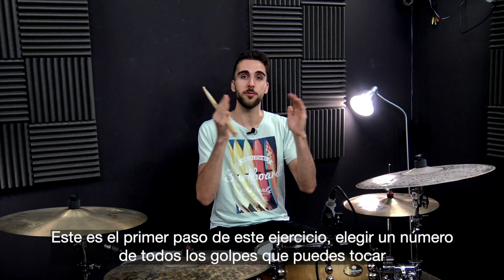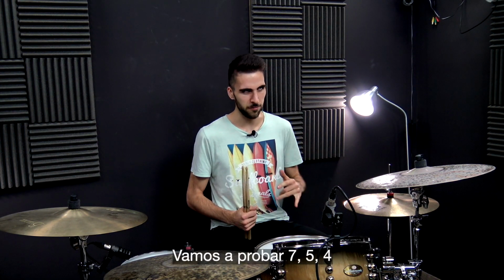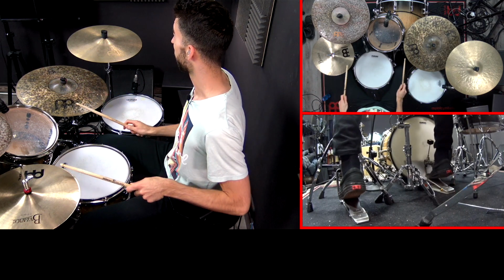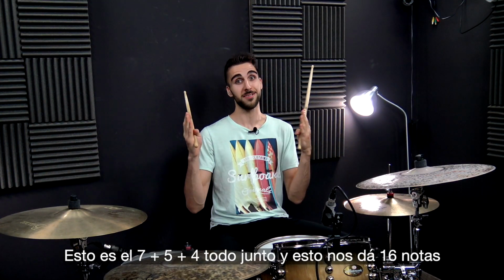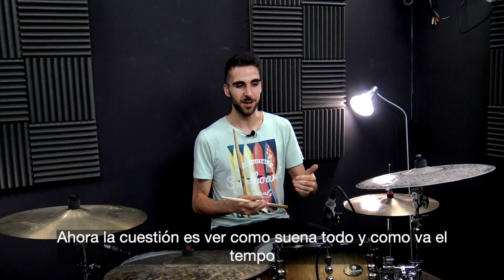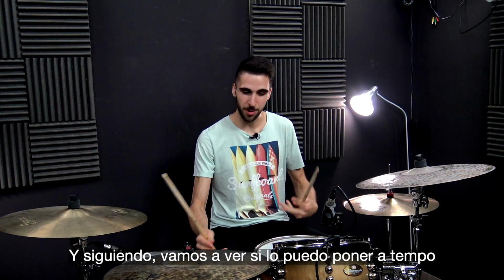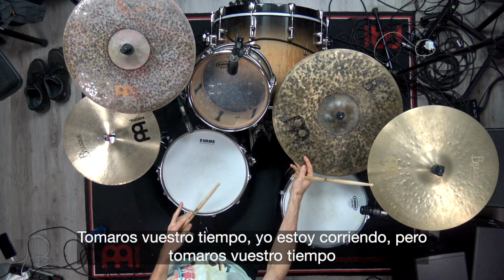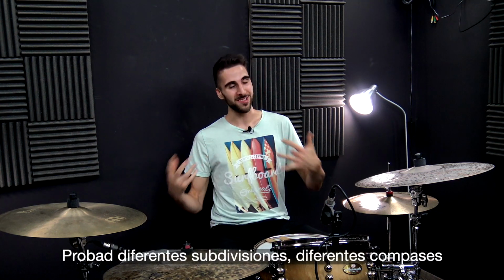CREAR FILLS con SIROS VAZIRI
Hoy en Zebendrums traemos a todo un portento que lo está petando, Siros es una joven promesa que nos va a enseñar su forma de crear Fills de un modo muy creativo.

Quieres aprender a sentarte bien??

Batería Sonor SQ1
Bombo 20”x16
4Toms 10”x8 12”x8,5 14”x13 16”x14
Caja principal Sonor SQ1 14”x6,5
Caja secundaria Sonor SQ1 14”x5,5
Caja metal Sonor Phil Rudd 14”x 5,5
Doble pedal Sonor giant step
Herrajes Sonor serie 6.000

Ride Byzance 20” Raw Bell
Crashes
Byzance 18” Sand
18” Jazz Extra Thin
17” tradicional thin
China concept model 24” Dual
Staker 17” jazz extra thin y 18”china dark
2 Hi-hats 14” thin y 12” médium

Bombo Emad 2 clear
Toms g2 coated batter y EC Clear Reso
Caja HD batter y Abajo los 300

BAQUETAS
WINCENT 5B